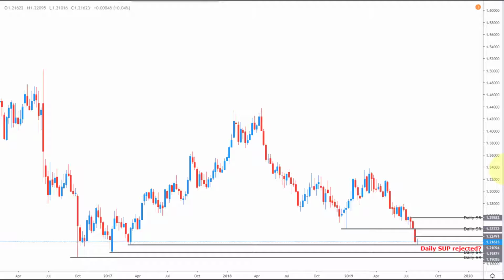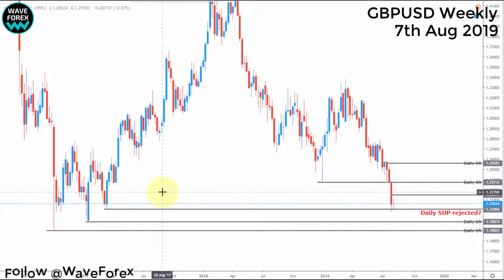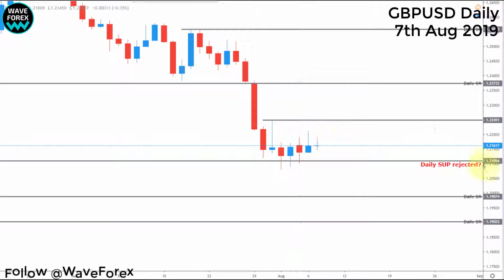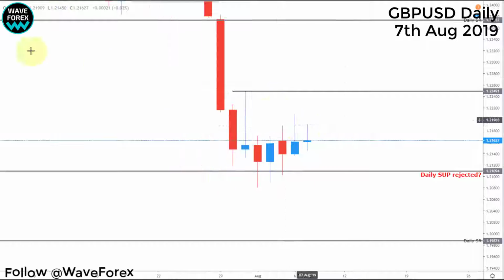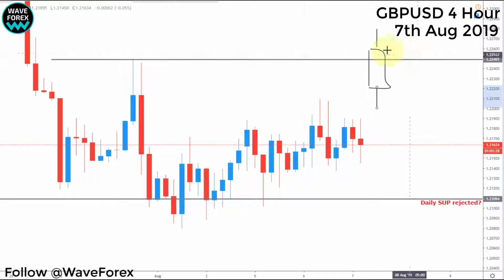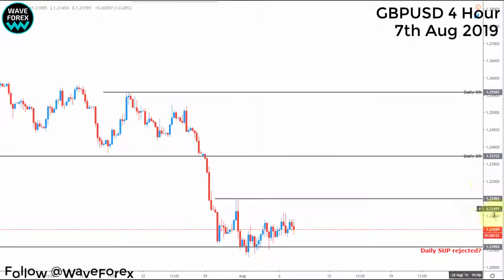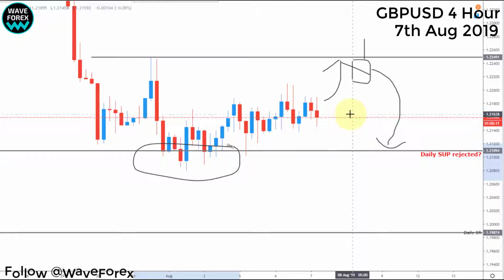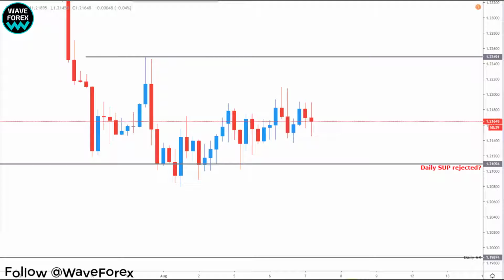Forex Trading | FREE Technical Analysis on GBPUSD (7th AUG 2019)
Hi traders,

In this video, I share with you how I analyse GBPUSD, please watch until the end and you will learn my overview of this pair for this week

Your support will help me to continue provide value to the community.

Thanks and wish you Forever-in-Profit 😘

If you're new to my channel, my name is Brian and I'm a Father, a Forex Trader and an Entrepreneur.

I've spent more than $5,000 and more than 12 months time in pursuing the Forex Trading knowledge from the BEST mentors around the world. I was able to start making consistent profit from  Forex Trading and slowly become a full-time Forex Trader.

The information contained in this YouTube Channel and the resources available for download/viewing through this YouTube Channel are for educational and informational purposes only.​ I will not be responsible for any losses incurred from your investments or trading activities. Investing and trading is a high risk activity and should be approached with caution. I am not a certified financial advisor. Hence, it is important for you to seek a certified financial advisor to craft your portfolio.